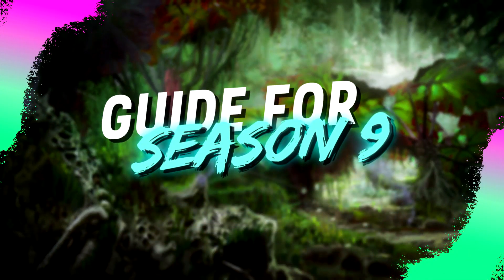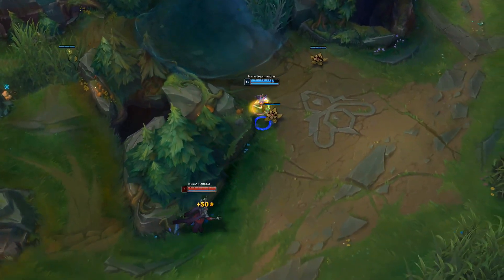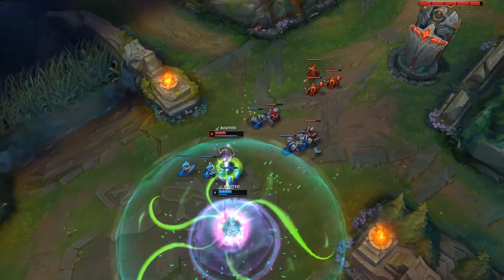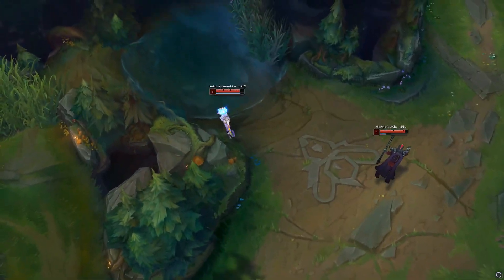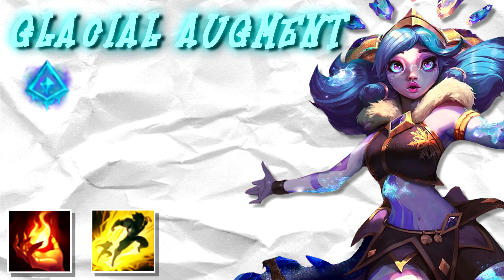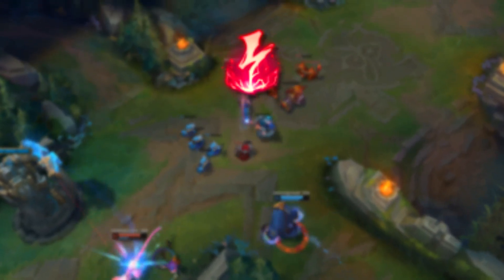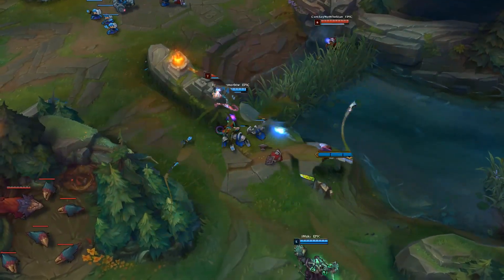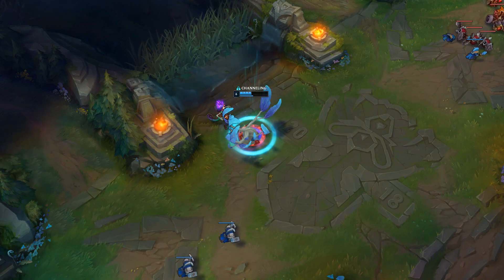How to Play Neeko - Full Neeko Guide Season 9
🔴 OUTRO SONG 🔴
Krale - Frontier (ft. Jasmina Lin & Jay Christopher)